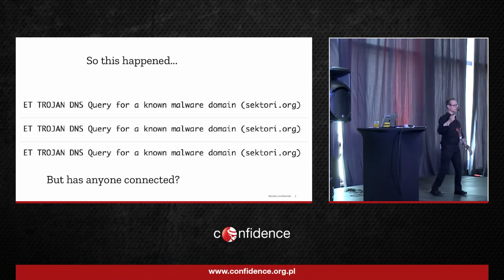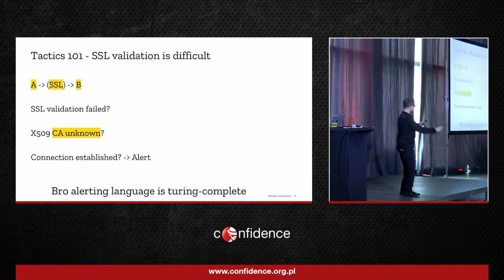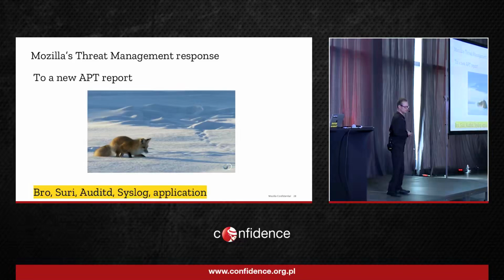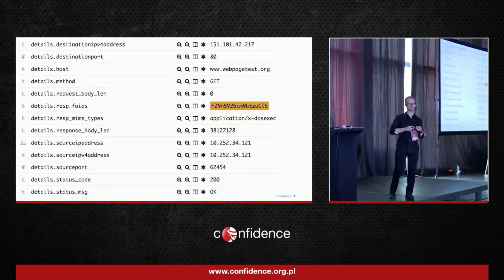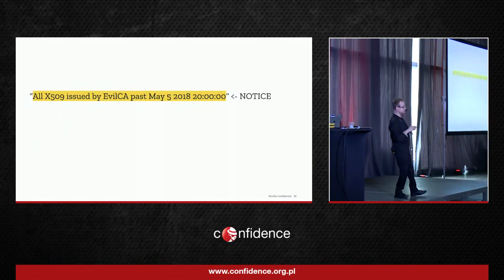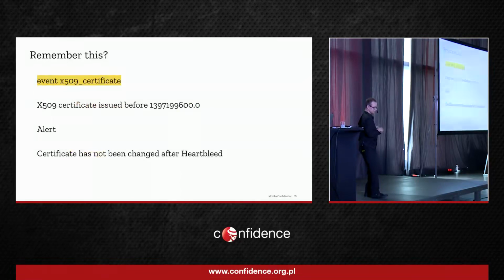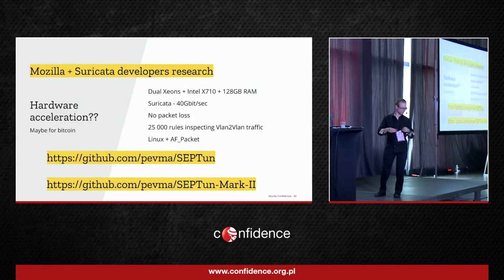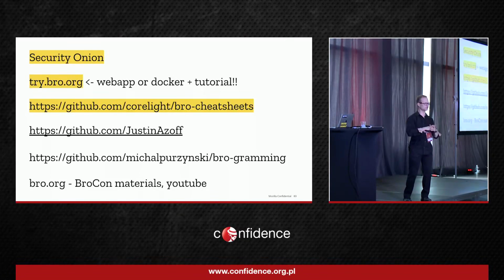Network security monitoring on a massive scale Michał Purzyński